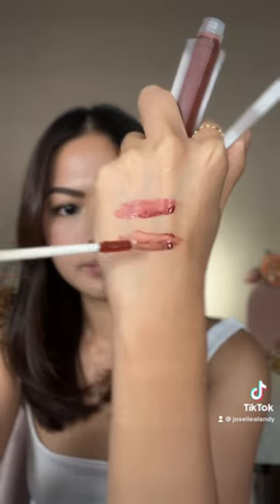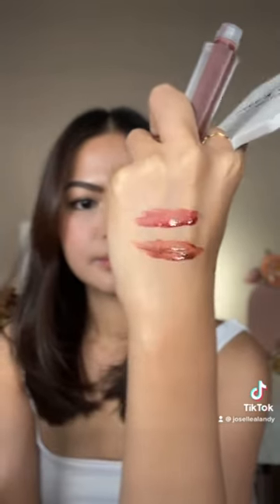Happy Skin Lip Mallow Tint NEW Shades ☕️🤎